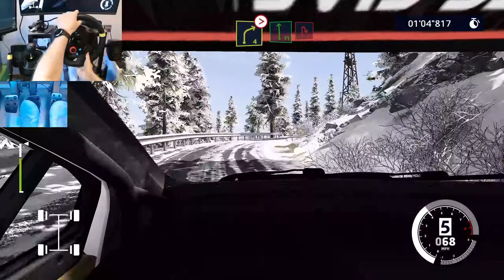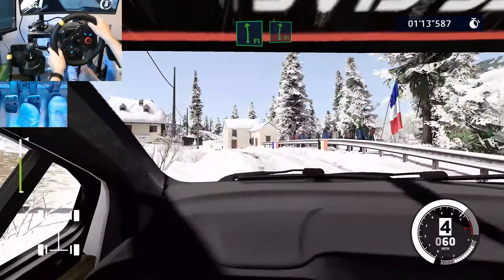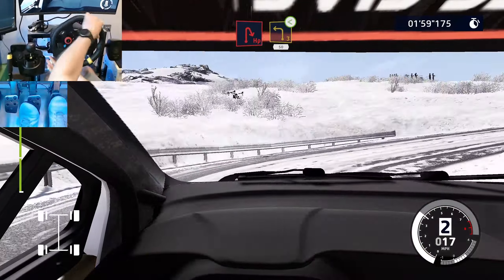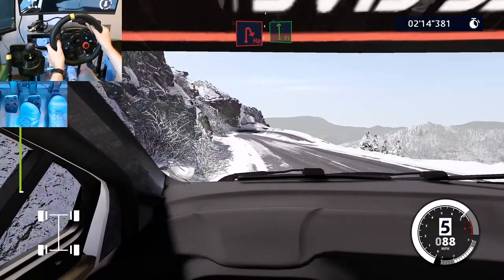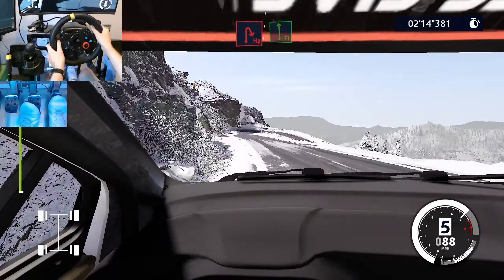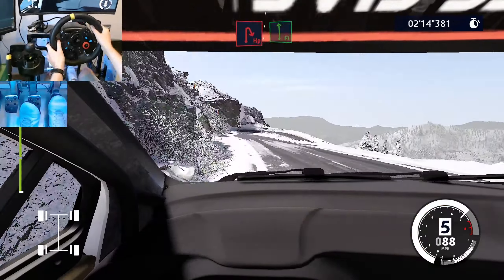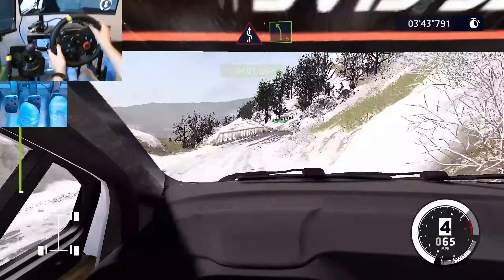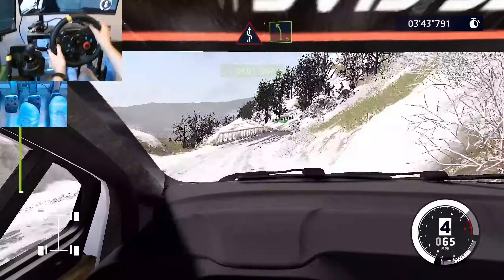WRC 10 Toyota Yaris WRC Col de Braus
So in this Max Attack video I drive the Toyota Yaris WRC as fast as can in a bid to take the World Record on Monte-Carlo's, Col de Braus stage in the WRC Class. Having already taken the World Record in the Rally2 class, all be it without some big names on the board. I felt confident that the record could be taken and hopefully that confidence showed in my driving.

Toyota Yaris WRC - Col de Braus, Monte-Carlo - 00:00
Max Attack - Col de Braus - 00:04
Channel Supporters 05:00

The car setup (Wet/Ice & Snow) -